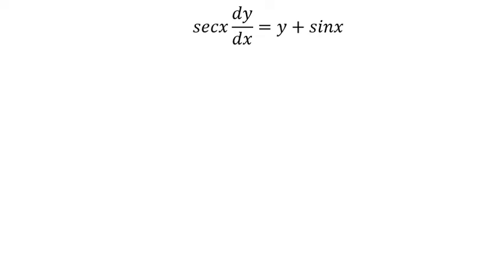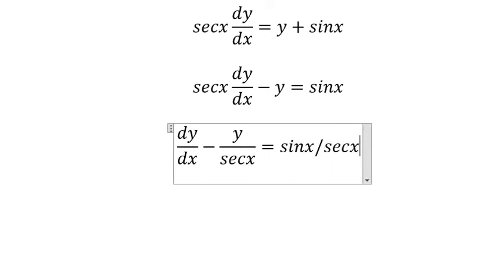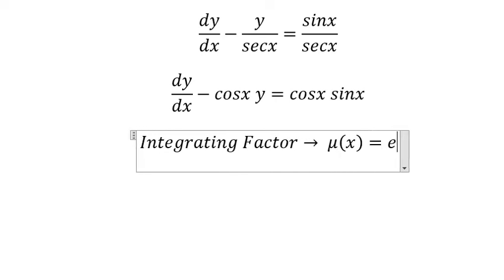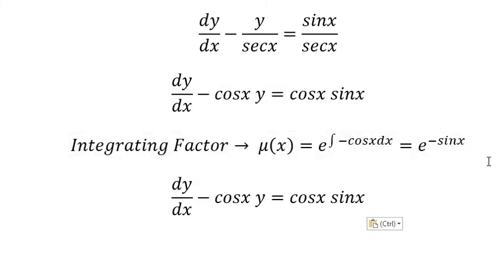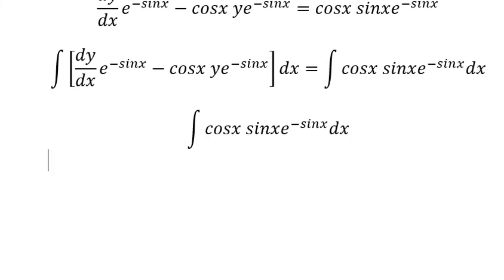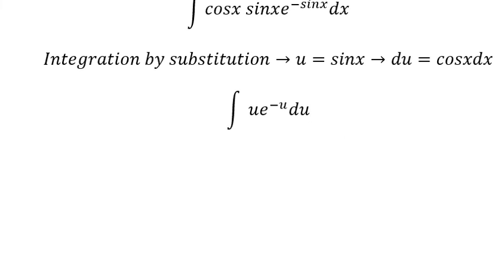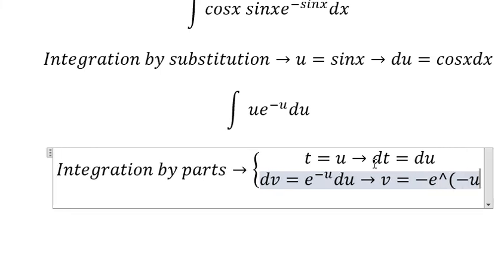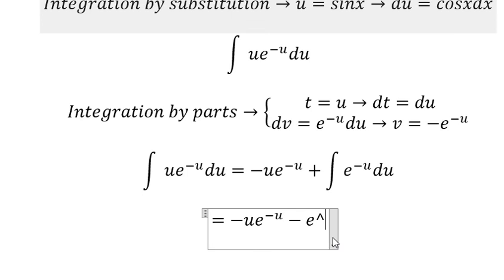Calculus Help: Differential Equation: secx dy/dx=y+sinx - Integrating Factor - Techniques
Here is the technique to solve this differential equation and how to solve them in here